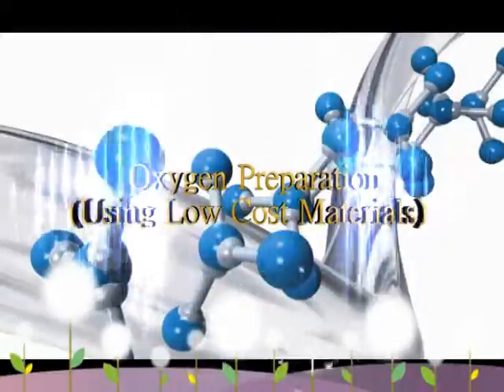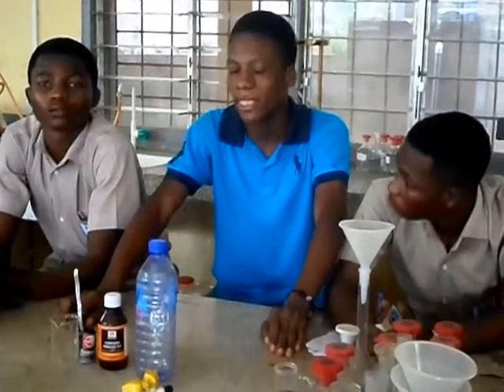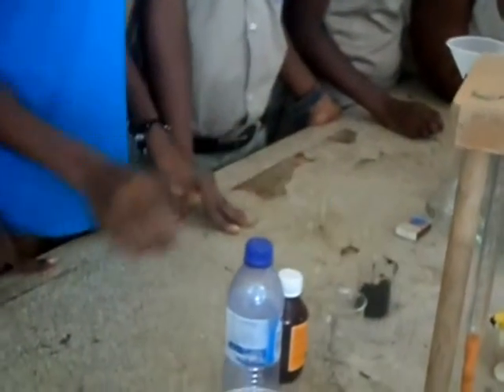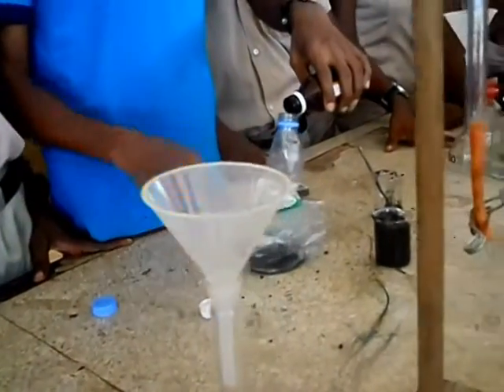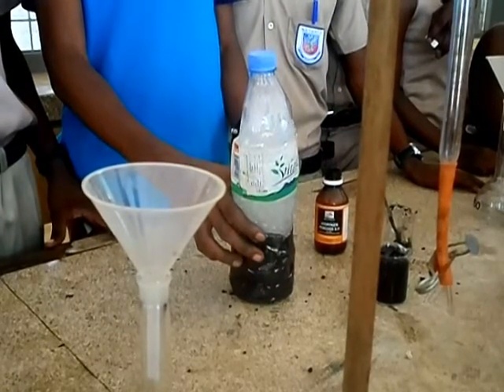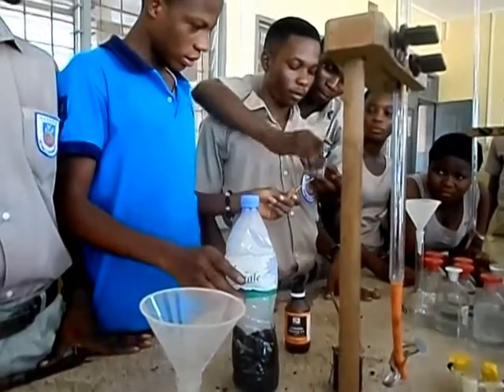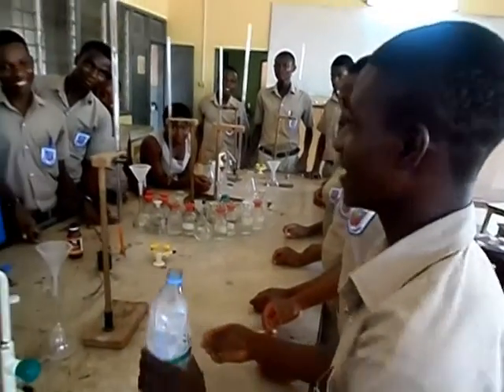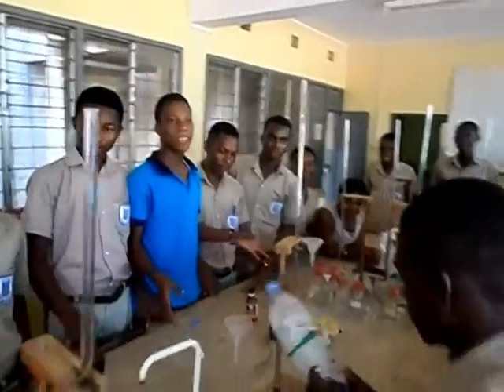Oxygen Prepared Using Low-Cost Materials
This experiment was demonstrated at Junior Camp Ghana event @ Ketasco by Heather Beem. By the use of low-cost materials in preparing oxygen. Materials used in this demonstration are Manganese dioxide (MnO2) from a dry cell, Empty water bottle, Hydrogen Peroxide(H2O2), Glowing wood splint.